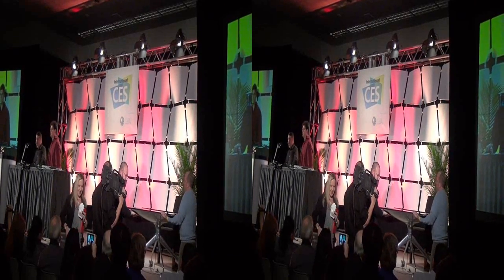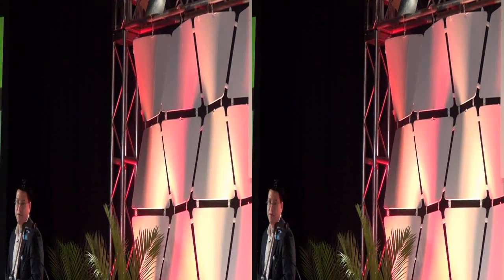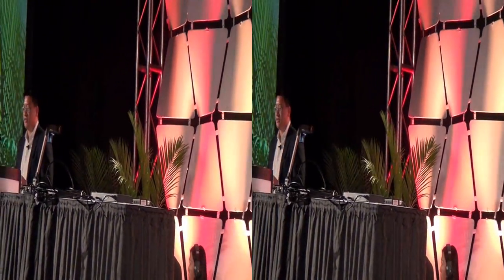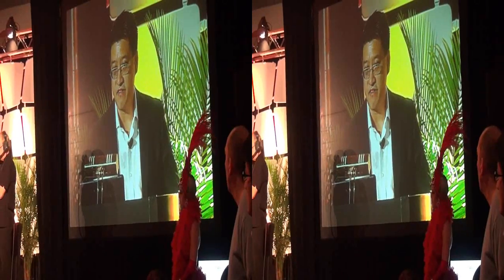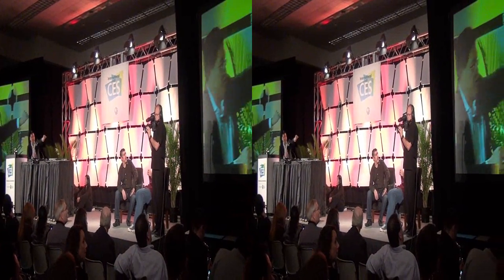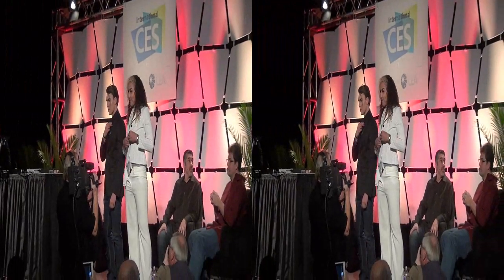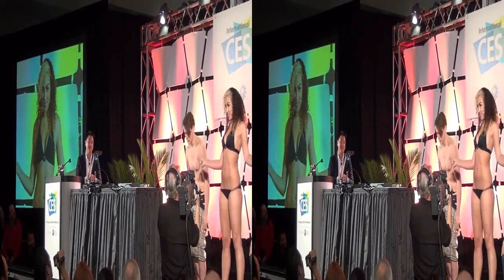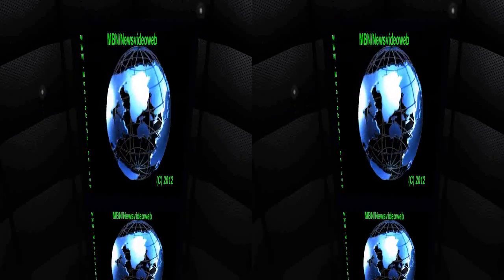Misfit at Las Gadget Standing during 2013 CES in 3D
For Newsvideoweb Misfit at Las gadget Standing during 2013 CES in 3D ,